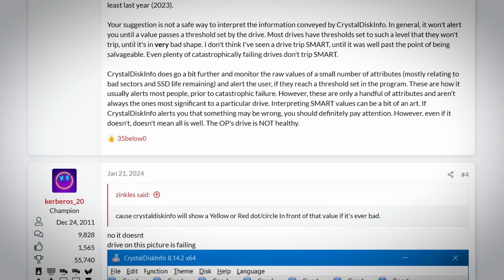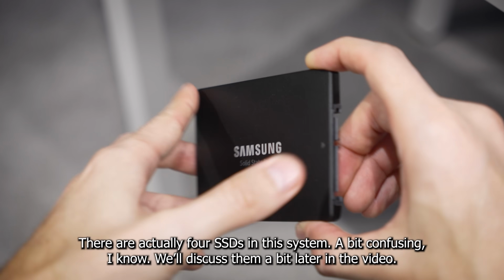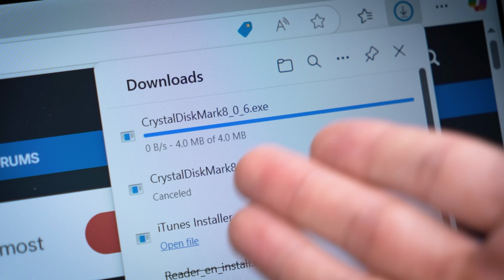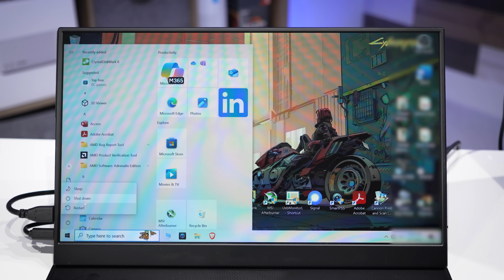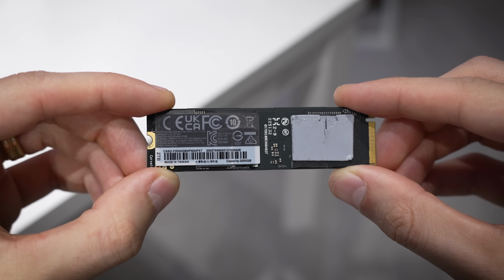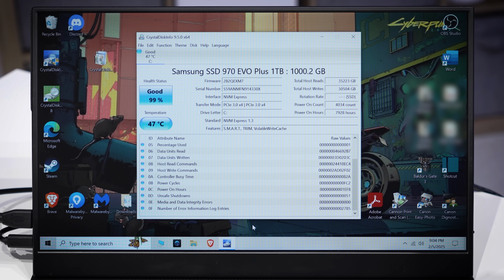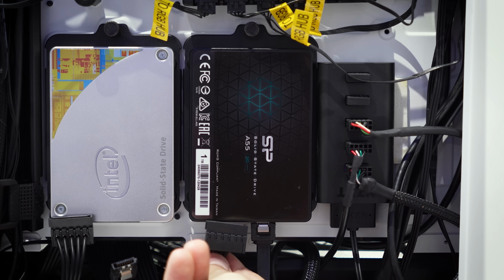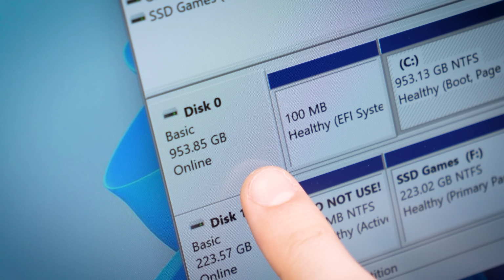Fixing a Viewer's BROKEN Gaming PC? - Fix or Flop S6:E8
Welcome to Fix or Flop, our free computer repair playlist! We're up to Season 6, Episode 8! This viewer's gaming PC is broken! Can it be fixed? By the way, if you live in the Orlando, FL area and have an issue with your PC, apply to have it (possibly) fixed for free today!

🛠️ My troubleshooting gear:
Feiasia 1080p Portable Monitor

2x Pixio PX277 Prime 165Hz IPS Monitors